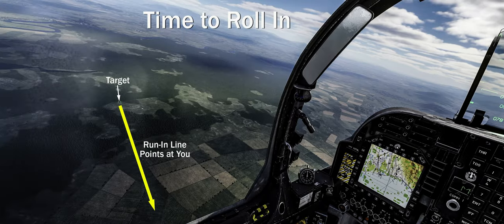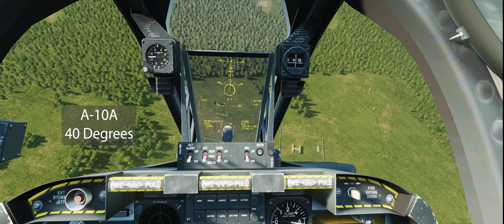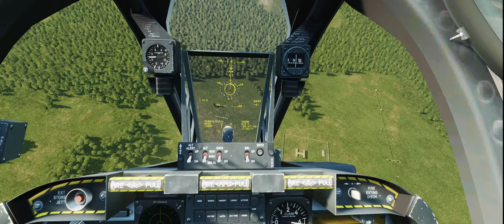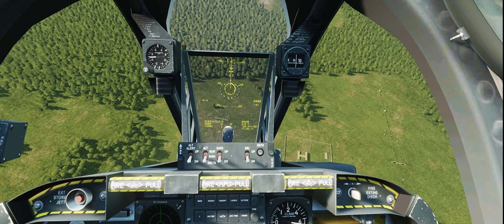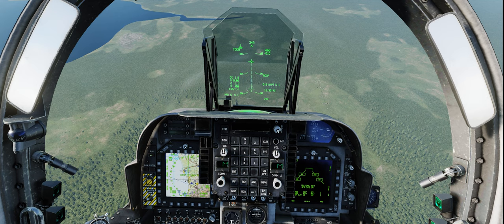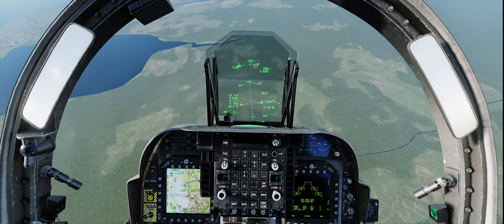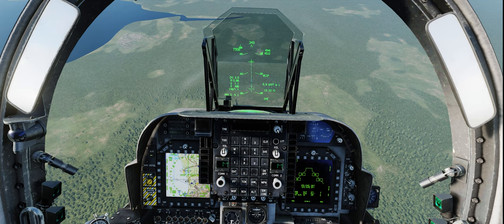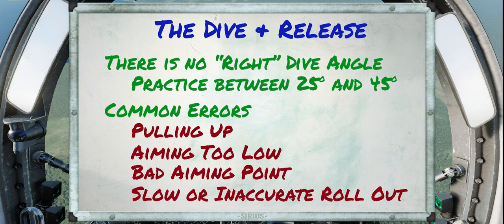How To Be DEADLY With DUMB Bombs - The Dive and Release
More on how to get bombs on target in DCS.  It's easy with a HUD.  But we'll want to practice while we wait for the F-4E when it's going to be much more "Old School".

There is a mission available on my Discord server if you would like to practice anything you see here.

If you have any comments, suggestions or questions please drop by my Discord